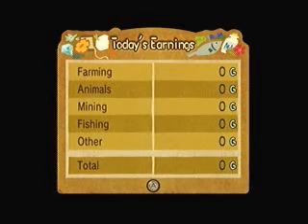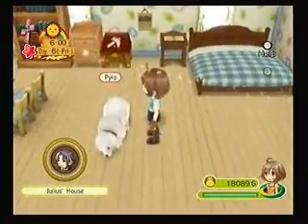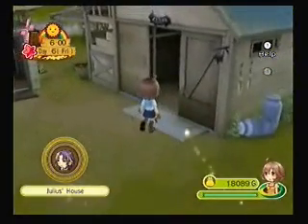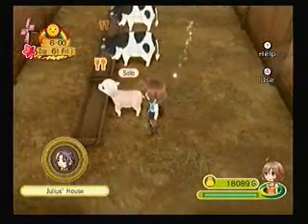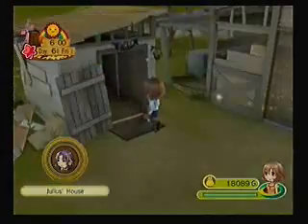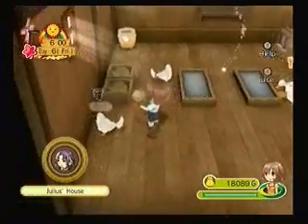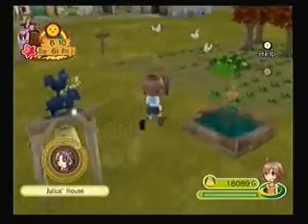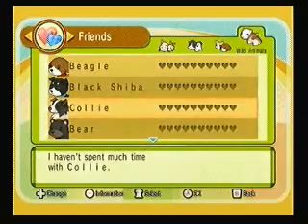Harvest Moon Animal Parade- The Animals of My Farm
This is my first video on Harvest Moon Animal Parade. These are all of my animals. Please don't make fun of my voice. lol